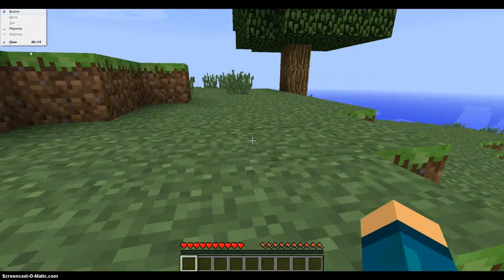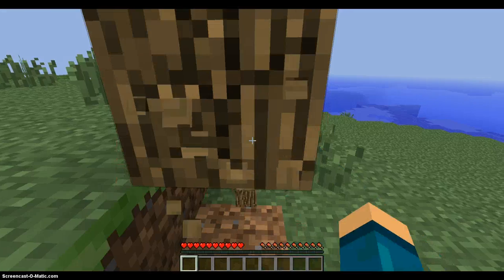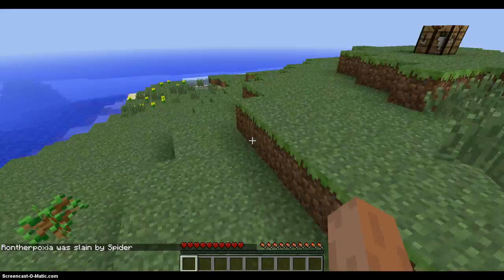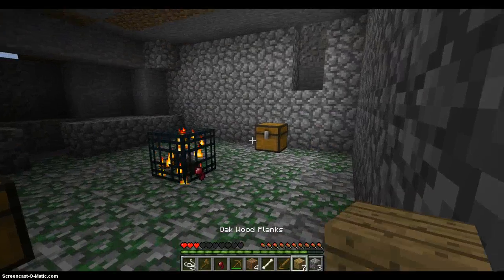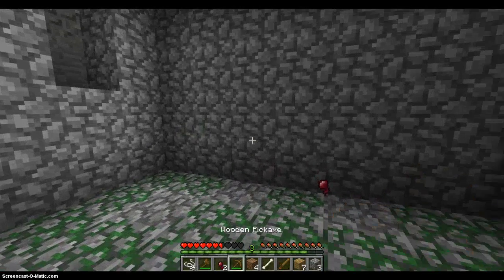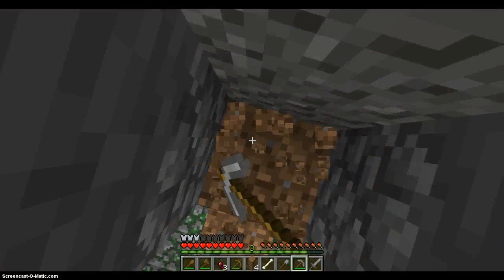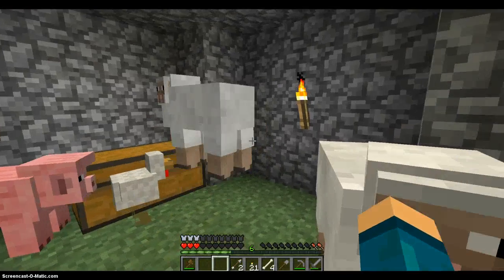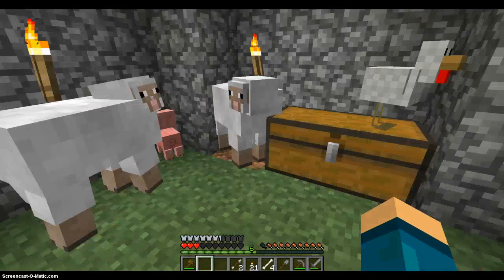Minecraft Survival Island p#1 / ARMOUR!!